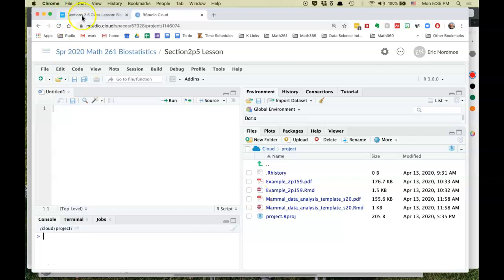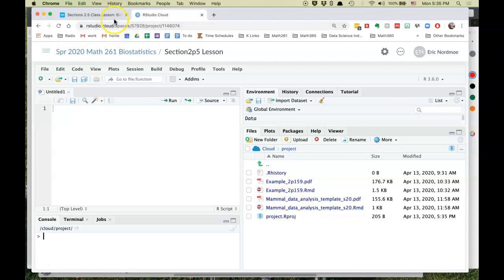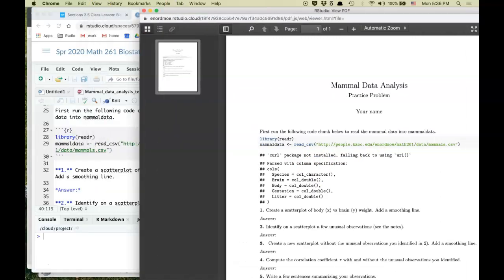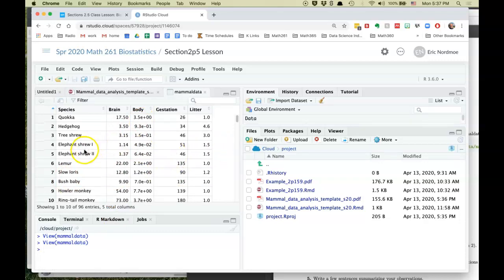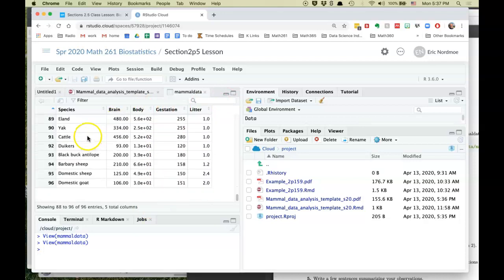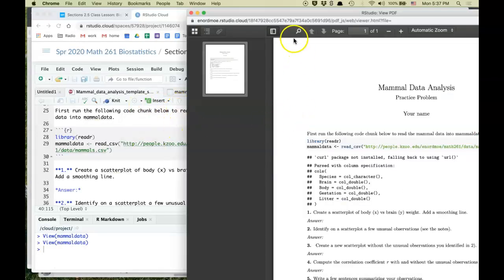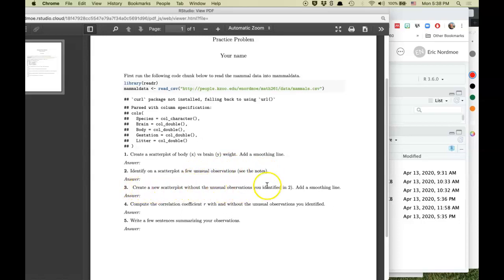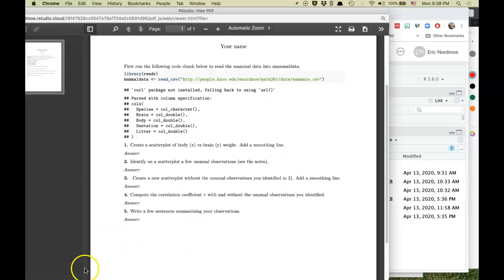M 261 Section 2.5 Lesson Part 3